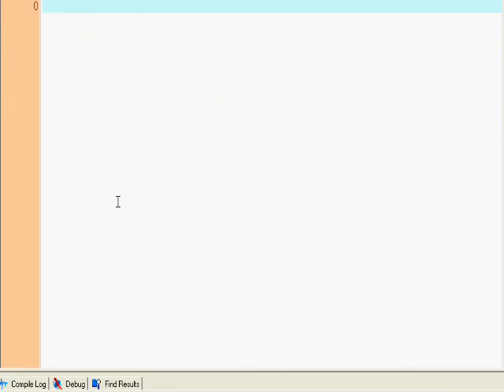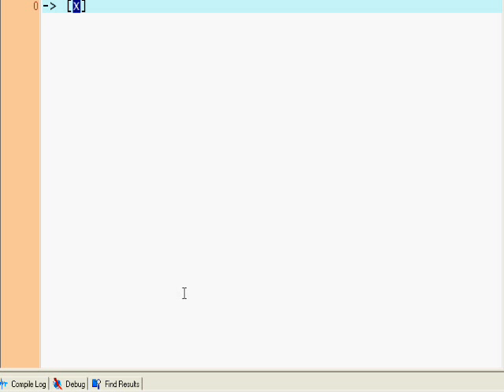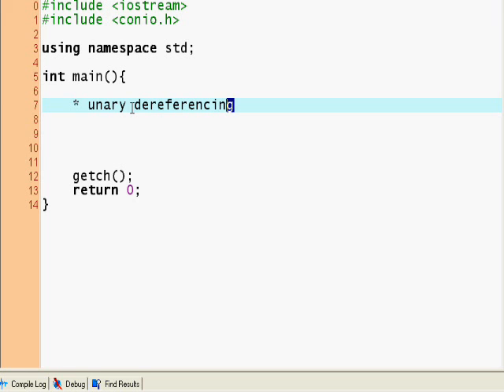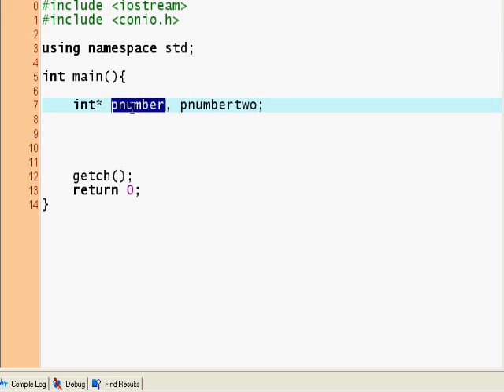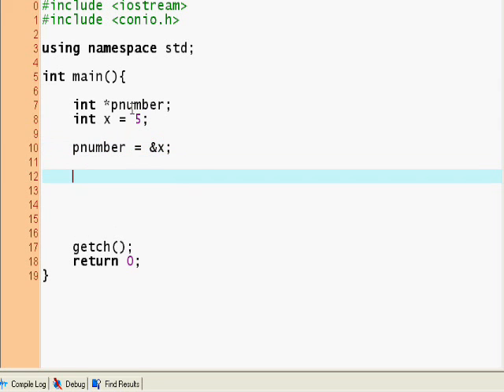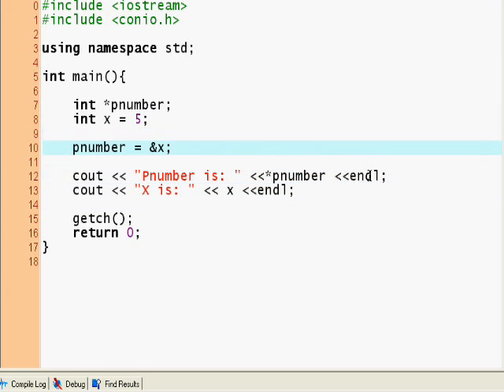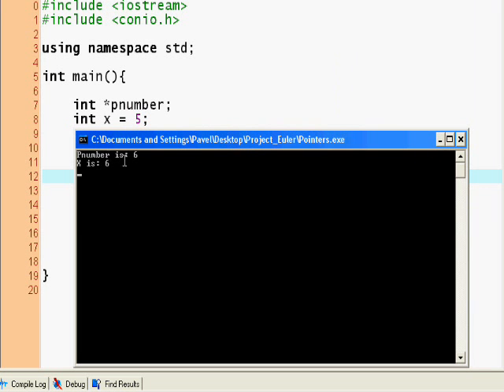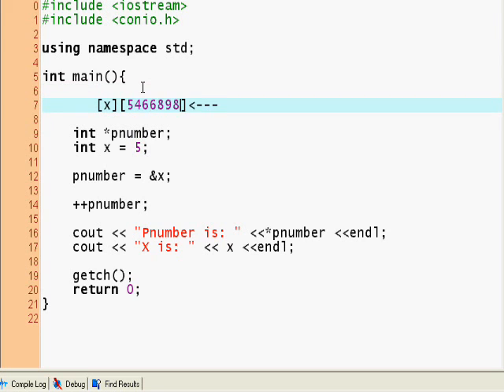C++ Tutorial #6, Pointers (1)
Pointers, an Introduction